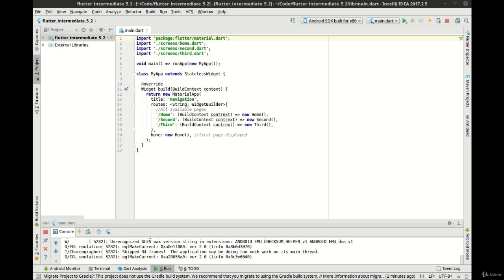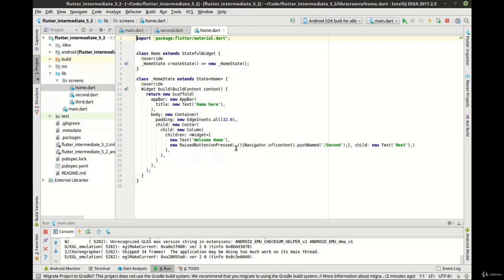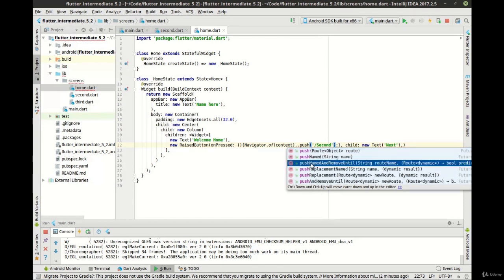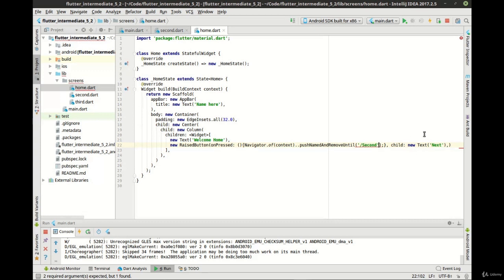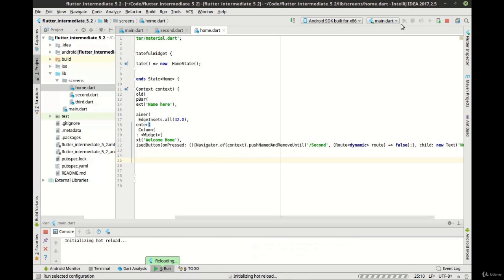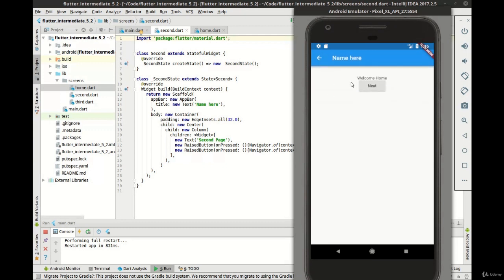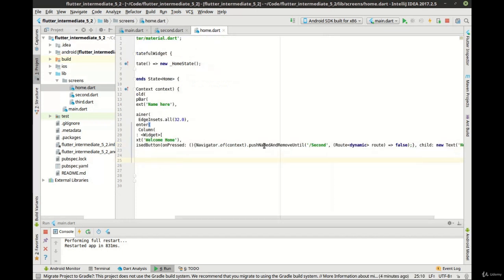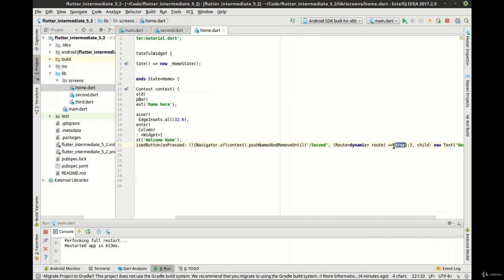5.2-Push Named Until and Remove